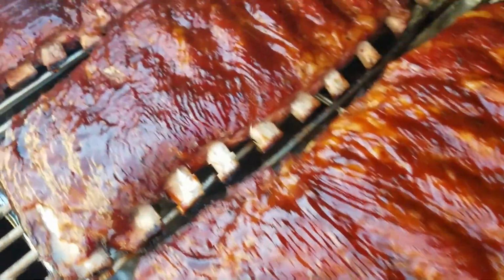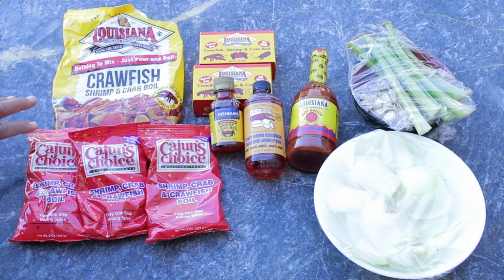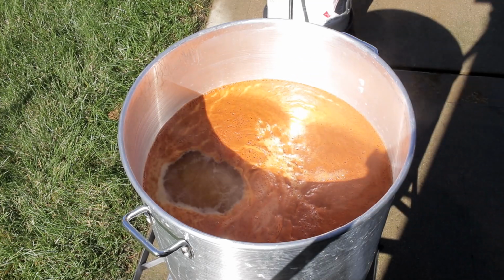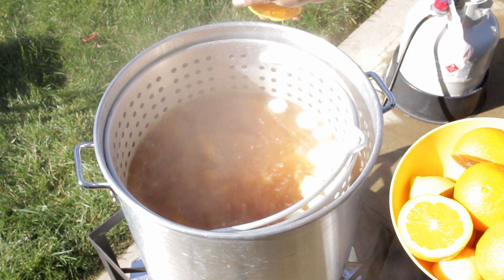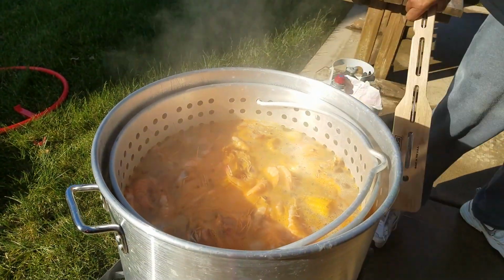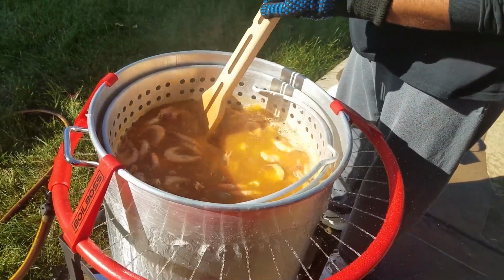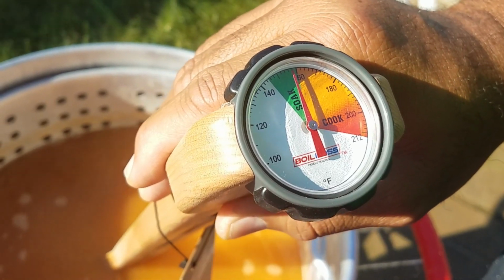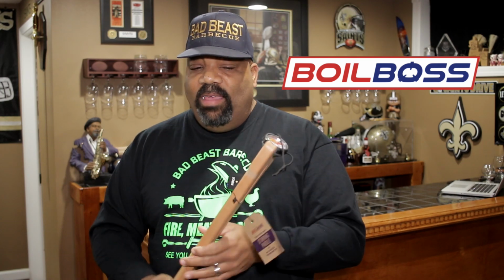Tools For The Perfect Seafood Boil - Fall Shrimp Boil 2019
Fall 2019 Shrimp Boil using Boil Boss Products

3. Outdoor Gourmet 100 qt Crawfish Kit with Strainer

Get Your Bad Beast BBQ t-shirts and other great designs